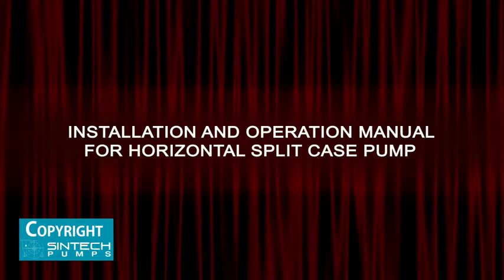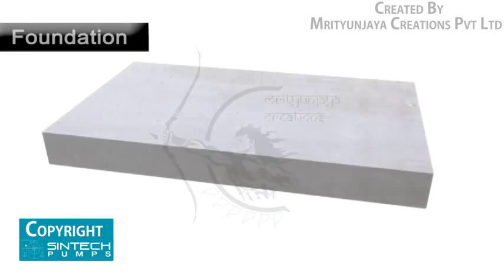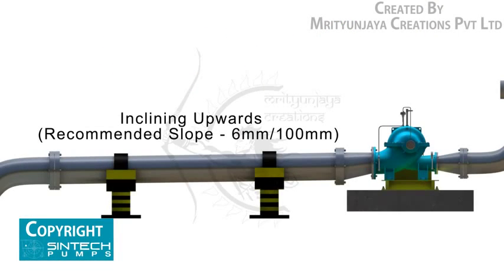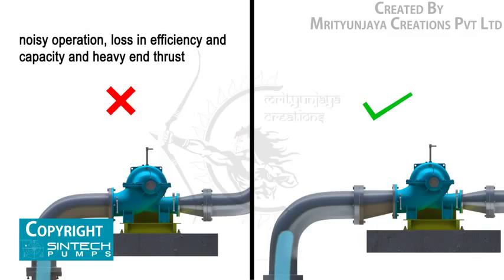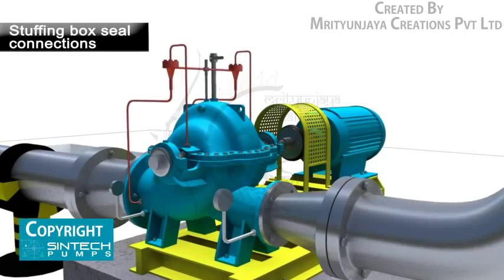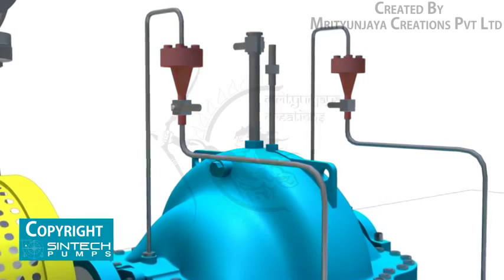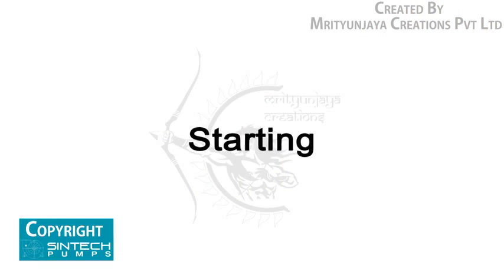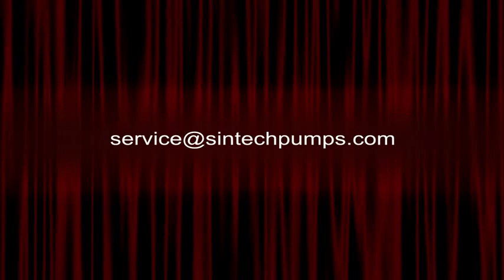Схема установки насоса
В сюжете представлены основные правила и инструкции по монтажу насосов. Так же показаны такие элементы, как: центробежный насос, электропривод, трубопровод, трубопроводная арматура, всасывающая линия, нагнетательная линия. Кавитация в насосах и трубопроводах и борьба с ней.

Ролик будет полезен инженерам химикам технологам, а так же всем кого интересует вопрос подключения насоса, монтажа насосной установки.

Следите за нашими новостями.

In the story presents the basic rules and regulations for installation of pumps. Just showing items such as: centrifugal pump, electric, pipe, pipe fittings, suction line, discharge line. Cavitation  in pumps and pipelines and the fight against it.

Pulley will be useful to engineers chemists technologists, as well as all those interested in the question of connection of the pump, the pump unit installation.

Follow our news.